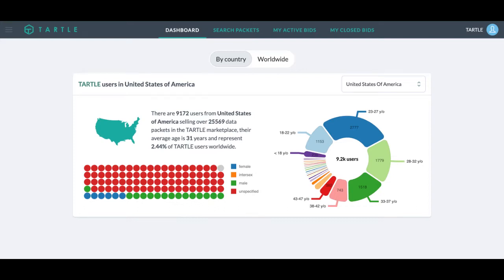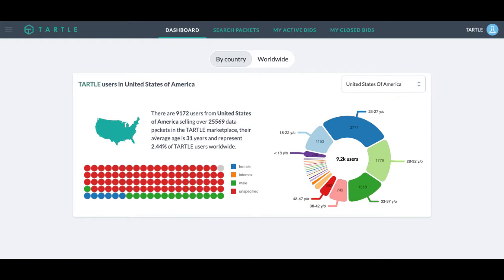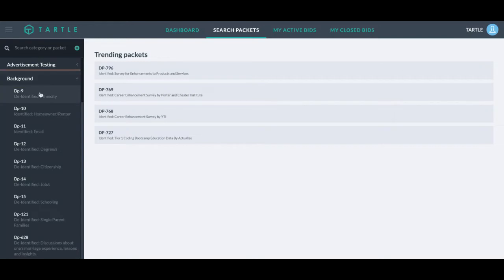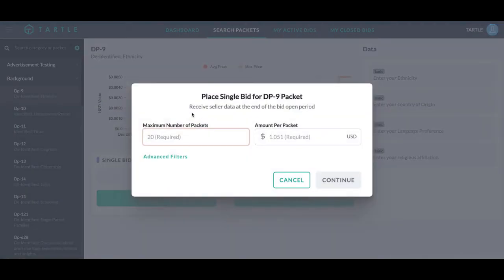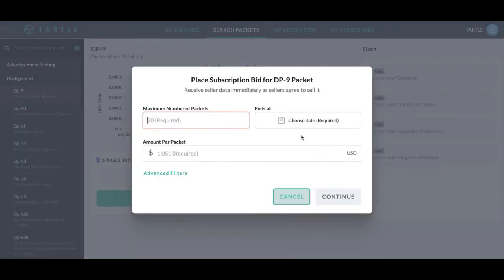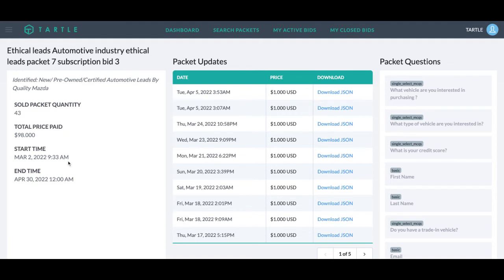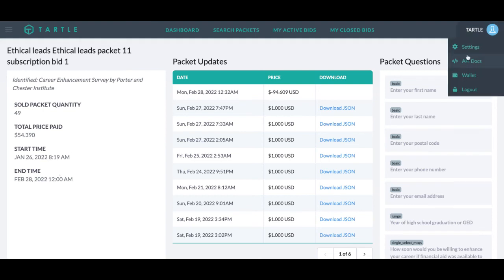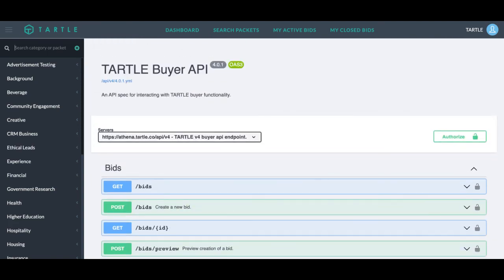TARTLE BUYER Terminal Overview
How to Navigate the Buyer Terminal? Follow these steps!
1. Log in to TARTLE
2. The Dashboard gives you information on users per country, and worldwide. This can be viewed through different lenses, such as age range and sex.
3. Under the Search Packets tab, you’ll see a list of all our categories on the left side. You can open a category to see all the different packets. If you want to suggest a data packet, click on the plus sign located on the right side of the Category search bar.
4. Each packet shows the
- Average price
- Maximum price
- Data points
- Single bids which last for 24 hours and come in CSV files
- Subscription bids which are ongoing until you want them to end, and come in json files
5. You can click the Make A Bid to determine the maximum number of packets you need and the price you’re willing to pay. You can also implement additional filters.
6. Once you click continue, you will be asked to confirm the following details:
- Data fee
- Service fee
- Estimated total
7. Under the My Active Bids tab, you have an overview of all the single and subscription bids you’ve made. This is accompanied by the following details:
- Description
- Price per packet
- Quantity
- Time left
8. If you click on a data packet, you can view the following details:
Amount of packets sold
- Total price paid
- Start time
- End time
- Packet updates
- Packet questions
9. Under My Closed Bids, you can view all the bids that have either reached the maximum number of packets filled out or run their course. You can click on the individual bids to start downloading your ethically sourced data. Congratulations, Data Champion!